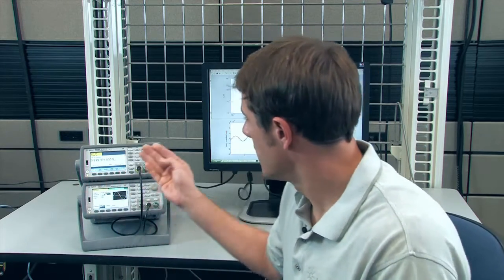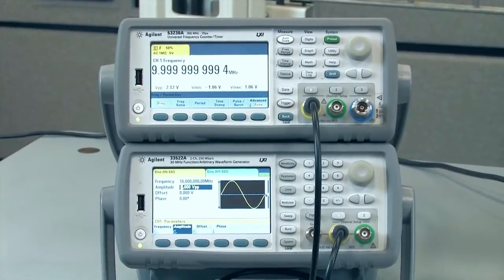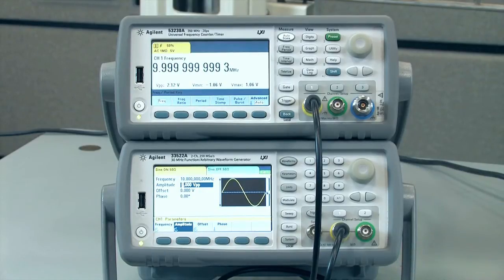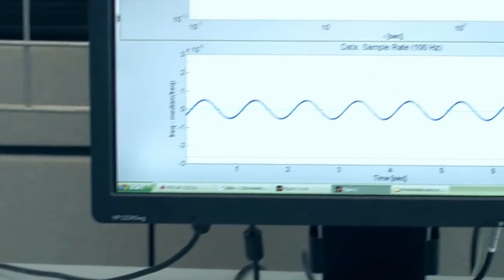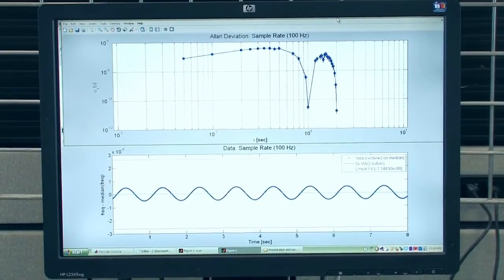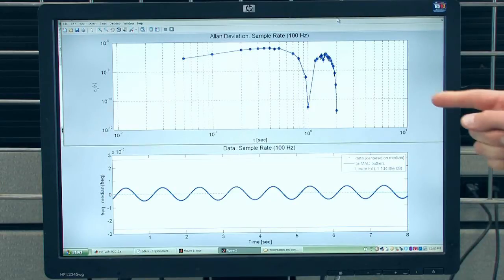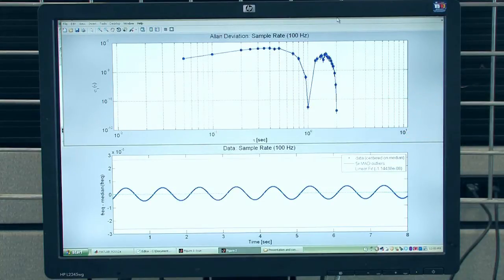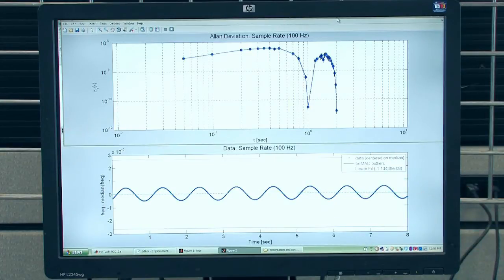Stability Analysis Using Allan Variance & Keysight 53230A Frequency Counter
See a demonstration of making stability analysis measurement on a clock or oscillator signal using a free MatLab program and a Keysight 53230A Frequency Counter. The Keyisght 53230A is an ideal instrument for this measurement as it offers 20 ps single shot resolution and gap free measurements.  Gap free measurements can be made up to 1 million times per second, allowing a large spectrum of noise sources to be characterized.

The free MatLab program "Stability Analyzer 53230A" allows you to plot the Allan Variance and frequency vs time.  The example program can be downloaded on Matlab central: